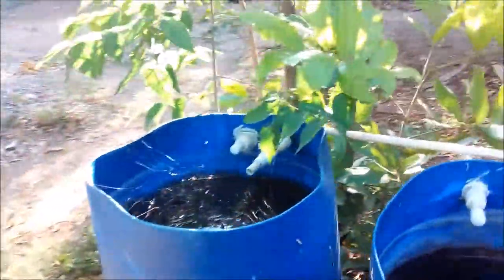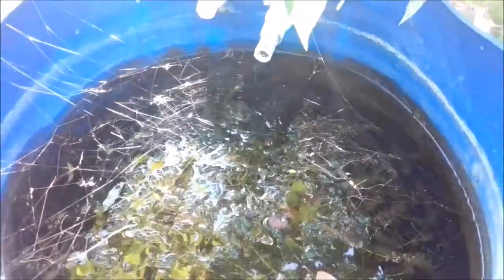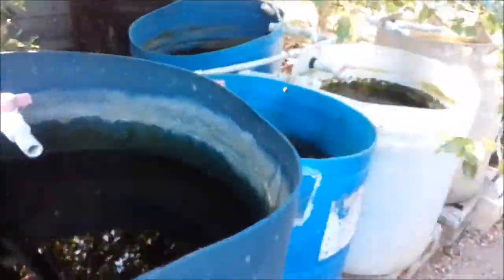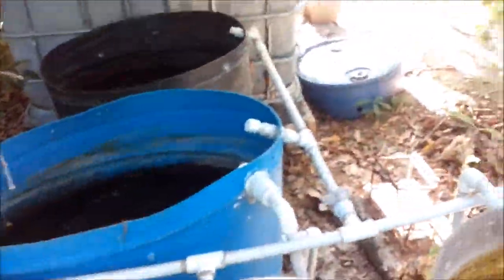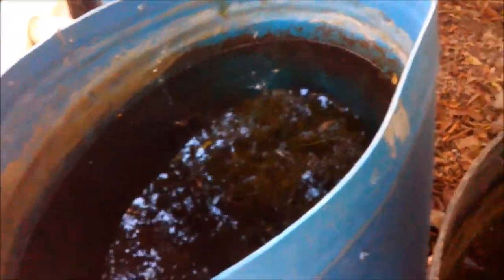Are there poisonous spiders in Jamaica?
SPIDERS AND OUTDOOR POND SYSTEMS

The 9 Most Feared & Venomous Spiders In Jamaica
Jamaica does have poisonous spiders hiding in the shadows, along with many other non-poisonous species. This paradise island is home to three variations of widow spiders as well as the funnel web spider. It is best to avoid bites from all spiders in Jamaica with these species in particular.

Technically, any type of spider might live around a pond. Given the proper environment -- the right climate, ideal cover, plentiful food sources -- spiders from black widows to the common parson spider could live by a pond. Certain spiders, though, possess known attractions to water and live their entire lives in and around ponds, lakes, rivers and other water sources.

Fishing spiders constitute any species belonging to the Dolomedes genus of arachnids. Also known as dock spiders, these arachnids live in ponds, swamps, slow-moving streams, surrounding vegetation and any human additions to the natural environment, such as docks and canoes. Spiders of the Dolomedes genus live throughout the United States, from New England to Texas, Florida and the west coast. They are the biggest spiders in the upper Midwest and possess the ability to stand on and move across water and dive into it for brief periods. Fishing spiders eat tadpoles, small fish, various insects and other small vertebrate animals. They exhibit dark, brown or gray markings with some white.

Diving Bell Spiders
Diving bell spiders (Argyroneta aquatica) are unique among spiders in that they represent the only species to spend large portions of their lives underwater. They do this by spinning waterproof webs that act as exterior lungs, trapping an air supply for the spiders to bring underwater. Diving bell spiders derive their common name from an antiquated type of diving equipment. The spiders surface occasionally to capture more oxygen, though carry out most primary life functions, including eating and mating, beneath the surface of the water. These insects live throughout Europe, Asia and northern Africa.

Fishing spiders constitute any species belonging to the Dolomedes genus of arachnids.
Diving bell spiders (Argyroneta aquatica) are unique among spiders in that they represent the only species to spend large portions of their lives underwater.
Wolf Spiders
Wolf spiders belong to the Lycosidae family of arachnids. They do not spin webs, but rather live in natural hallows and hunt prey actively. Wolf spiders don't trap moisture on webs as many spiders do and so must seek alternate water sources. Though wolf spiders don't occur commonly in and around water like diving bell or fishing spiders do, they may need to seek moisture from sources like ponds, particularly ponds in home gardens, as wolf spiders commonly live around homes. They feed on crickets, grasshoppers, ants, other spiders and various pest insects like aphids. Wolf spiders possess particularly large eyes, making them easy to identify.

Additional Information
None of the spider species commonly found around water possesses a particularly venomous bite and generally cause less damage to human skin than a bee sting. Fishing spiders avoid contact with humans at all costs. Wolf spiders prove beneficial to human society, as they feed on a number of damaging insects.

The issue of man-made ponds slightly confuses the notion of spiders living near such ponds. While fishing spiders and diving bell spiders always live in or around water, and while wolf spiders may seek a pond as a source of moisture, man-made ponds may end up in established spider habitats. As such, spiders not generally attracted to water or ponds may live around your pond because they or their ancestors lived there before the pond appeared.

Wolf spiders belong to the Lycosidae family of arachnids.
Though wolf spiders don't occur commonly in and around water like diving bell or fishing spiders do, they may need to seek moisture from sources like ponds, particularly ponds in home gardens, as wolf spiders commonly live around homes.